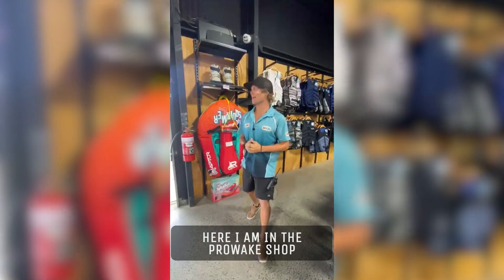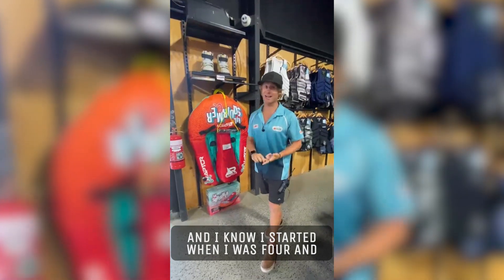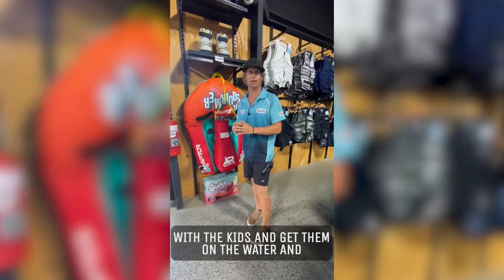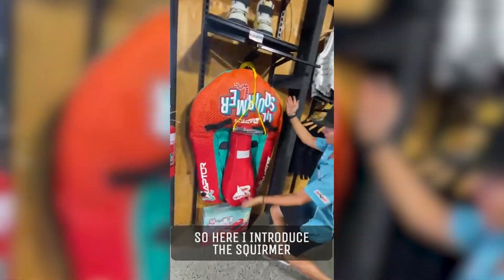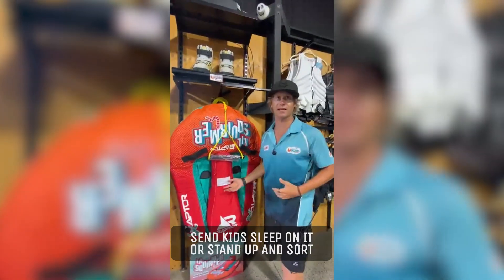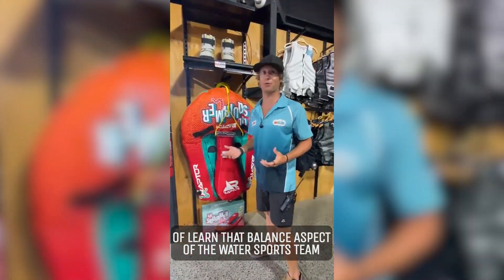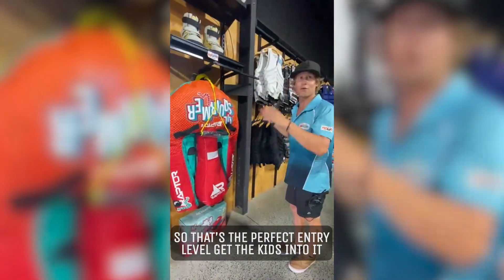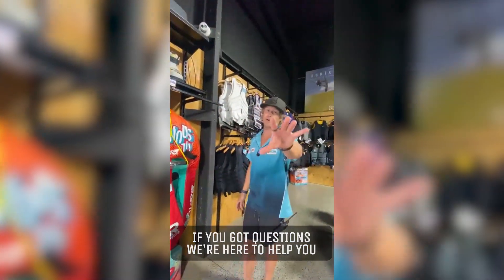Tech Talks Episode 11 - Squirmer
This Tech Talk Friday is for the groms! Help them be more confident on the water by grabbing a squirmer today. 🏄‍♂️